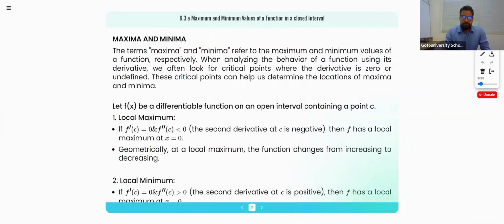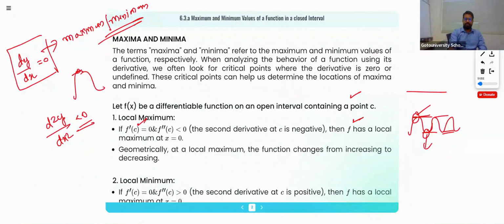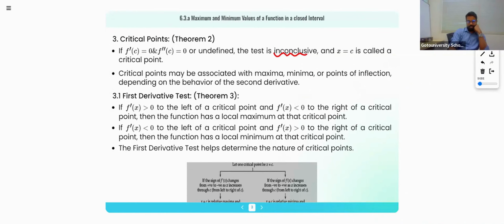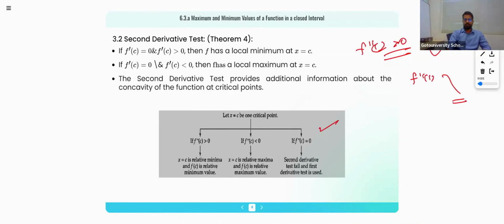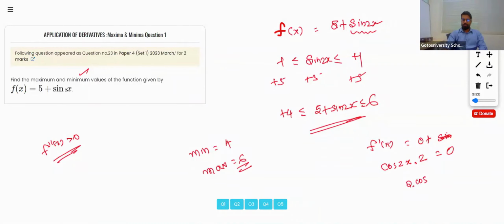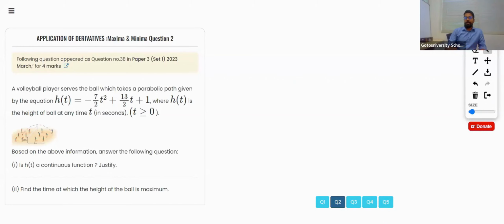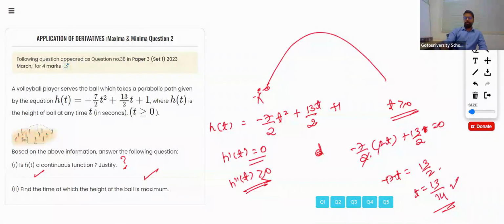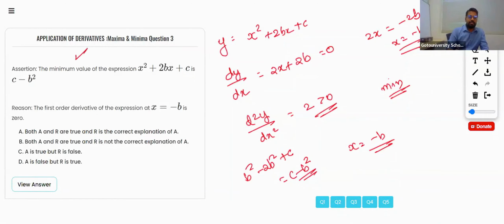Maxima & Minima in Application of Derivatives Fully Explained with Solutions | Math Grade 12 | GTU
Chapter No. 6 - Application of Derivatives| Batch 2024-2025
Topic:  Maxima & Minima

Welcome to our comprehensive lesson series on Maxima and Minima, specially designed for CBSE Grade 12 students. In this recorded session, we delve into fundamental concepts in calculus, shedding light on the principles of optimization and critical points